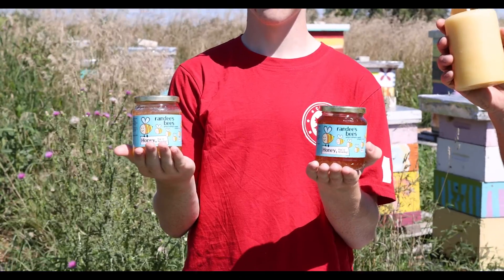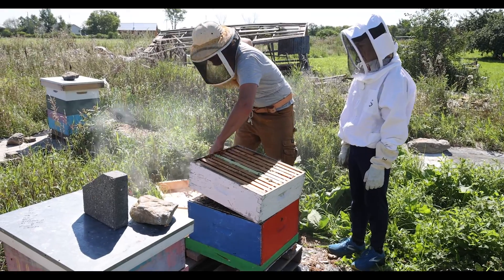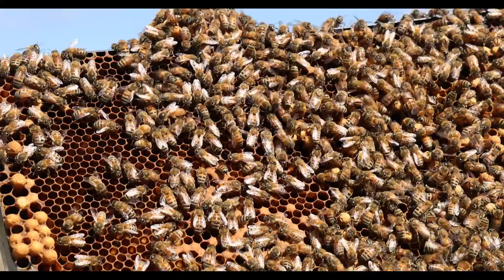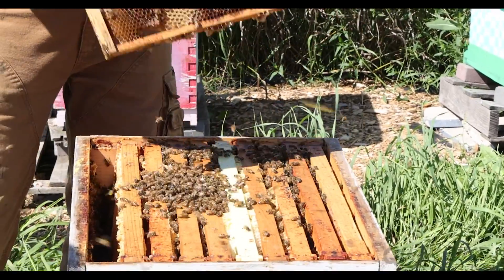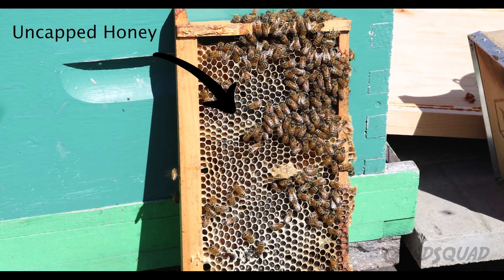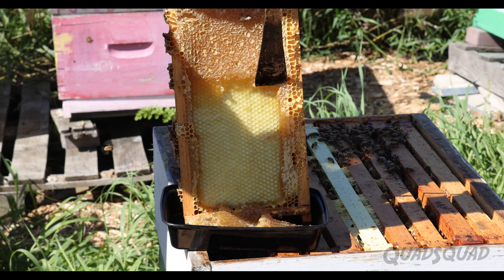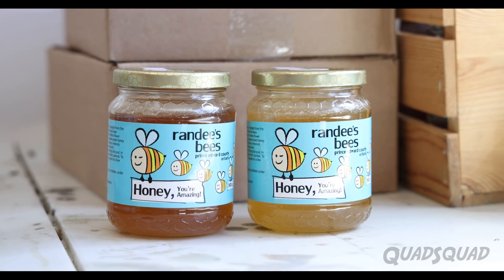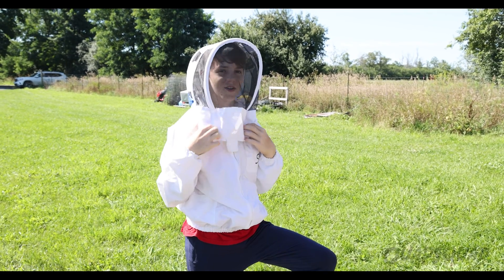Where Does Honey Come From?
Join Justin on a visit to Randee's Bees - an apiary in Ontario, Canada. Explore the world of bees and learn how honey is made.